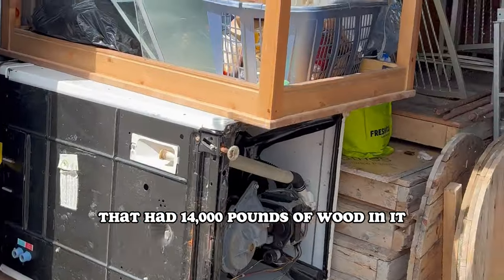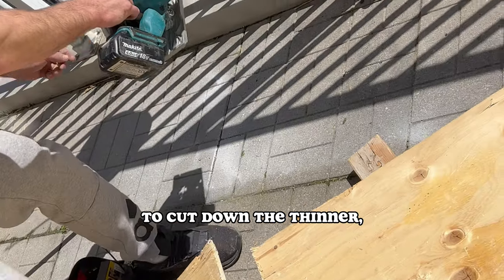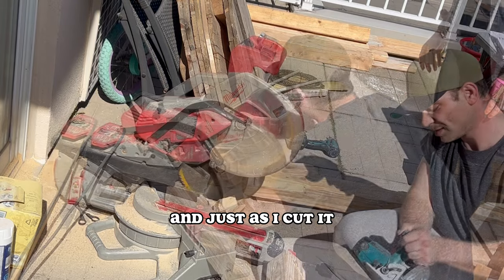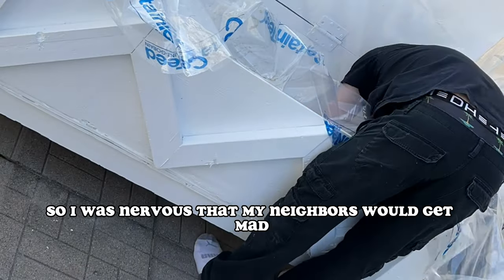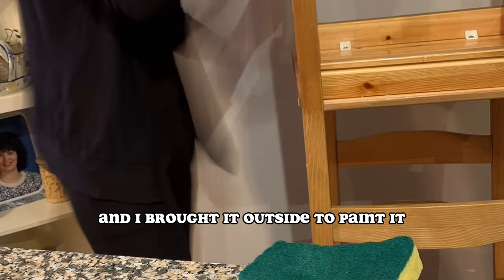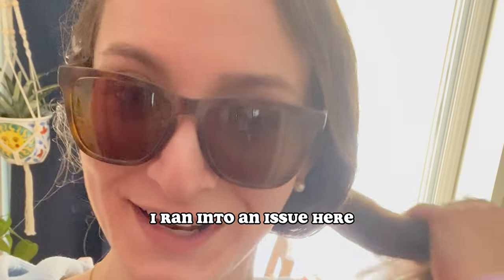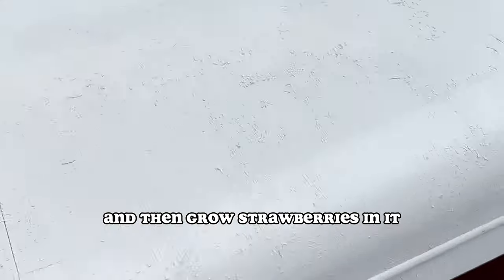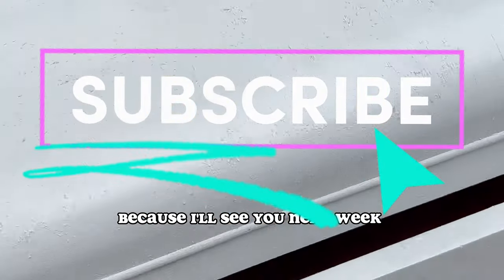I Transformed My Apartment Balcony Into An Epic Garden